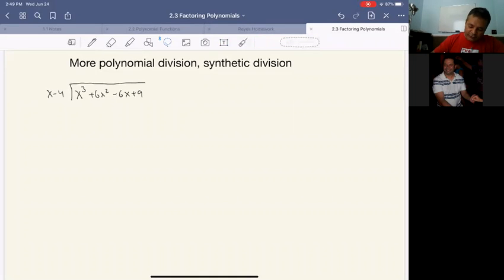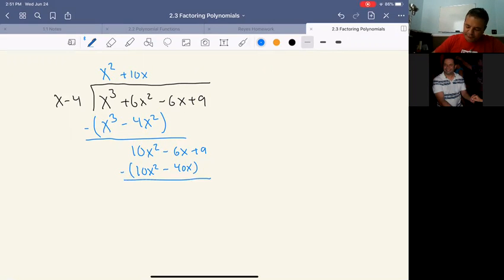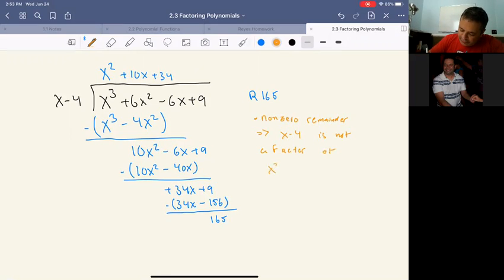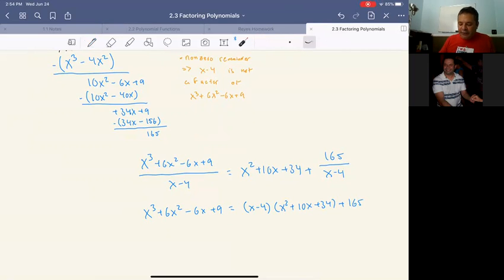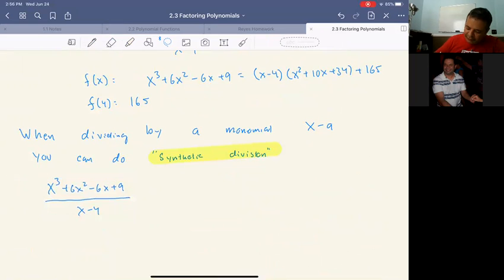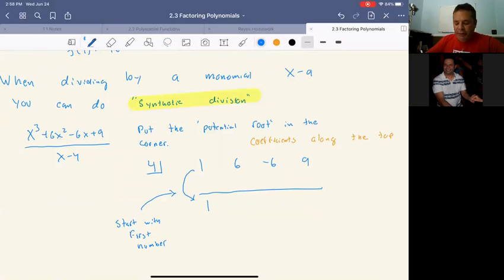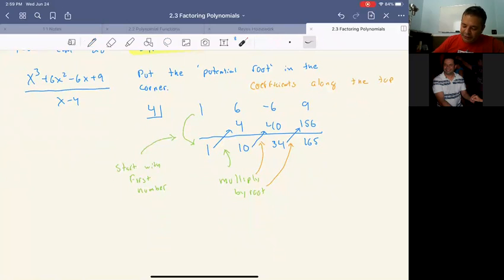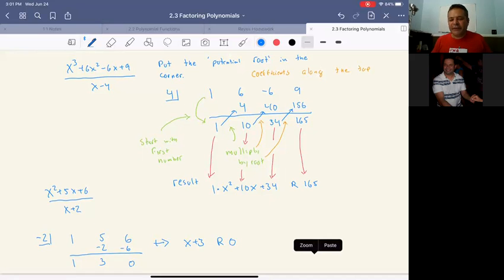Polynomial and Synthetic Division